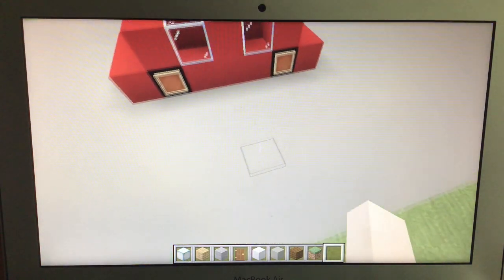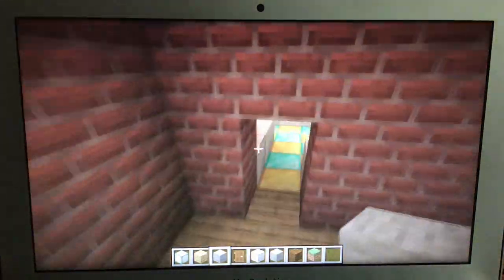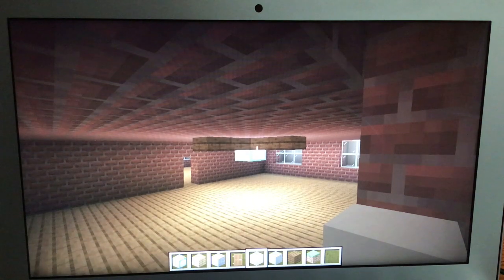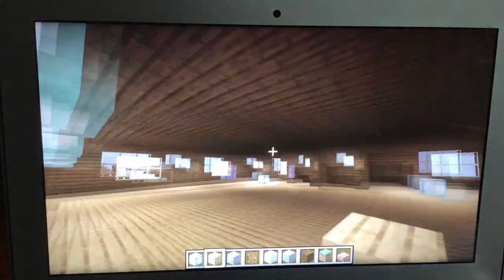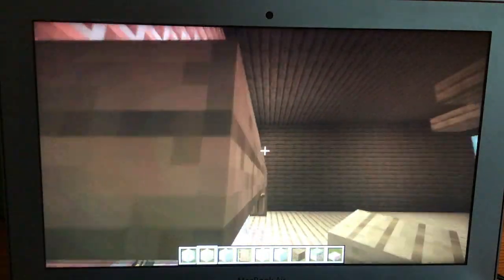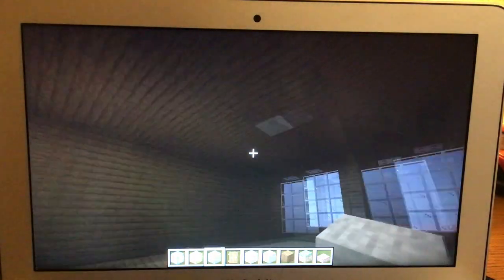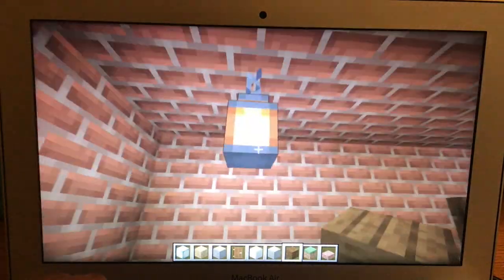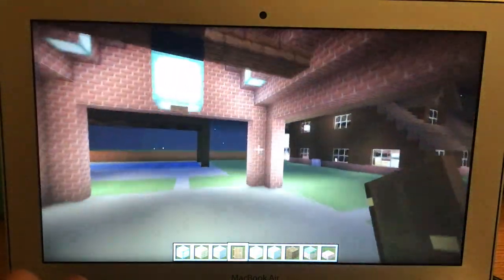150 Subscribers Special: Updated Tour of my Minecraft mansion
I updated this a couple months ago and I installed so much ceiling fans in this place. Most of them were Casablancas.